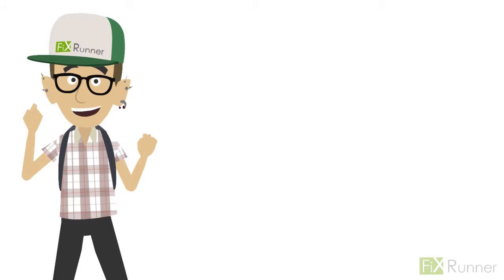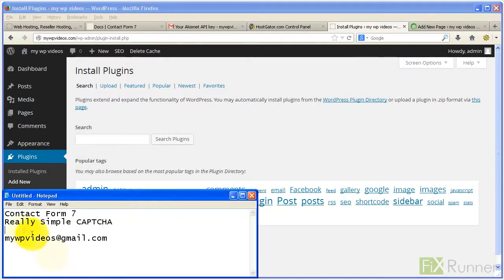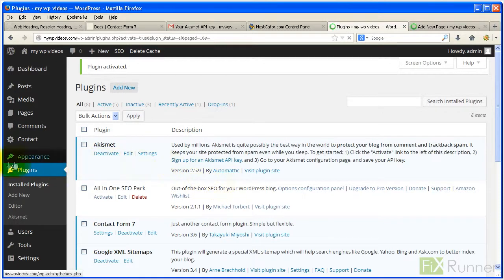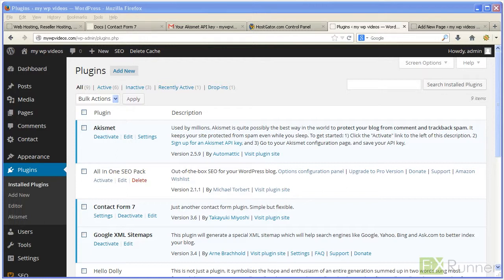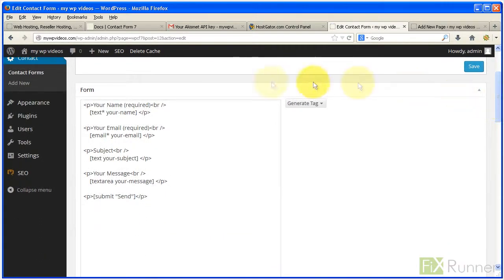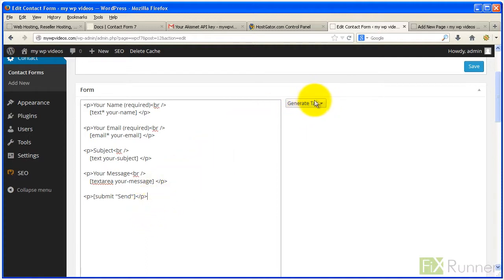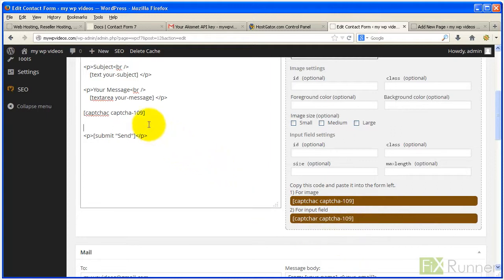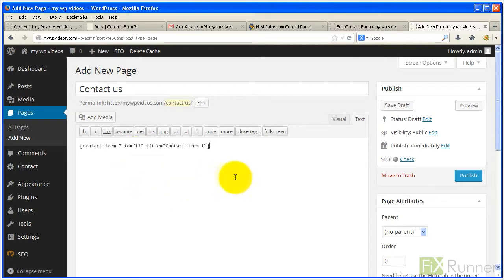How to Install and Configure Contact Form 7 in WordPress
This video is about how to install and configure contact form 7.

Contact Form 7 can manage multiple contact forms, plus you can customize the form and the mail contents flexibly with simple markup.

0:30 - Go to plugin
0:48 - Install and activate contact form 7
1:04 - Add new plugin for captcha code
1:20 - Install and activate the plugin
1:30 - Set up contact form
2:20 - Add new tag
2:00 - Copy contact form code
3:10 - Create a new page for contact and paste the code